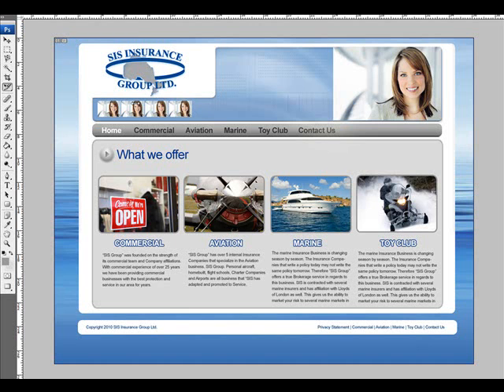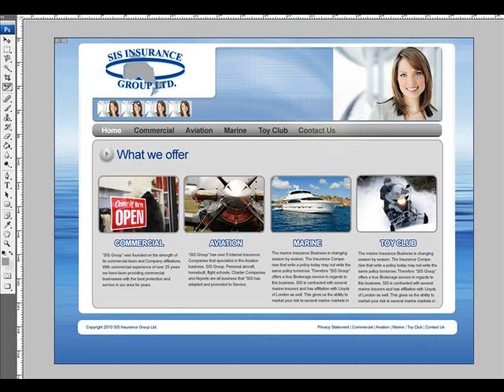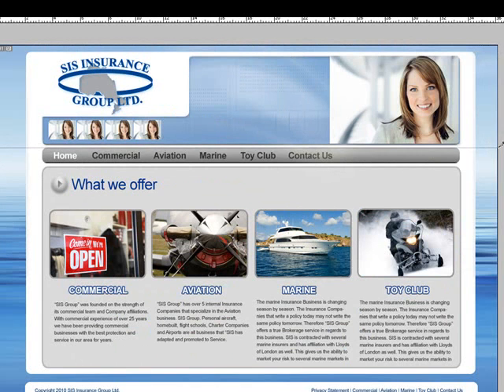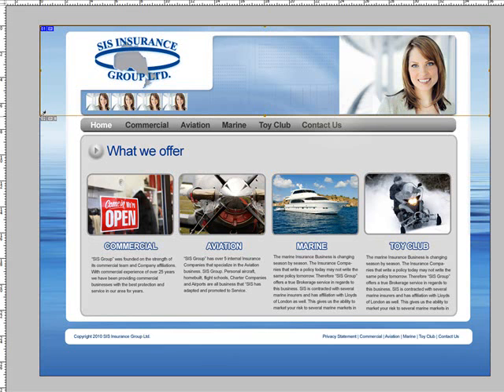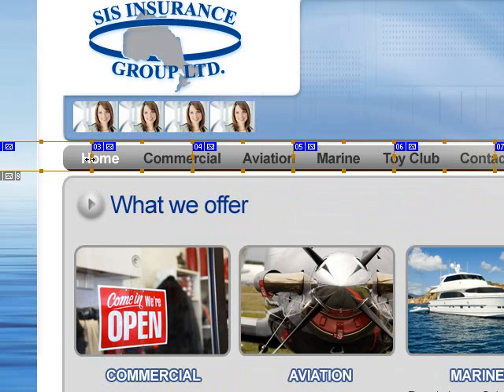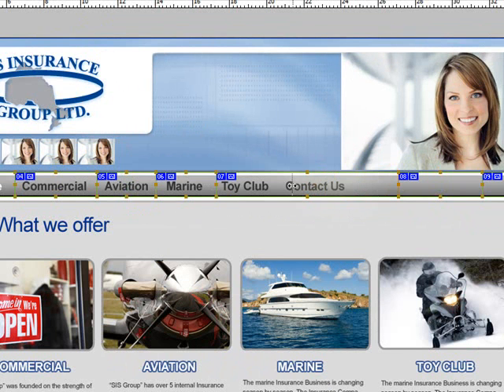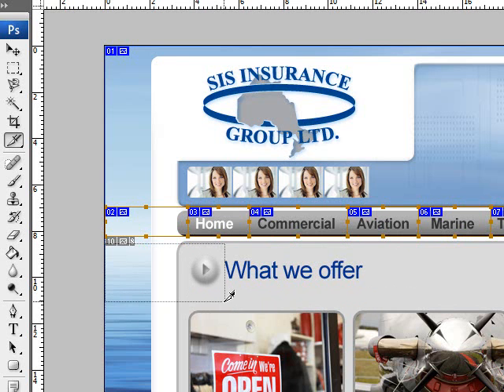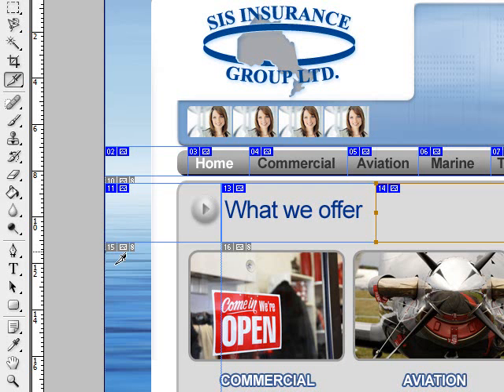How to Slice a Website Design in Photoshop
In this video we look at how to slice a website design in Photoshop.